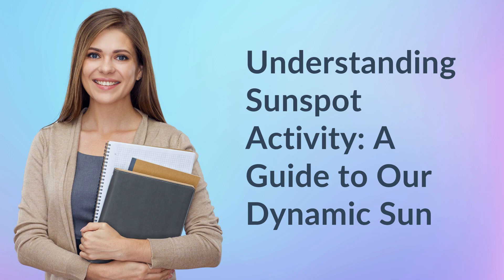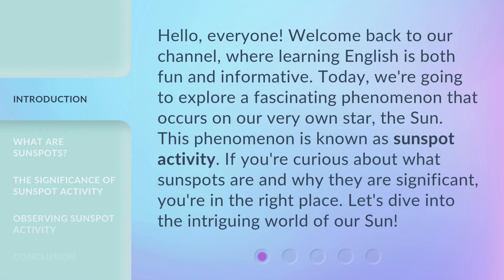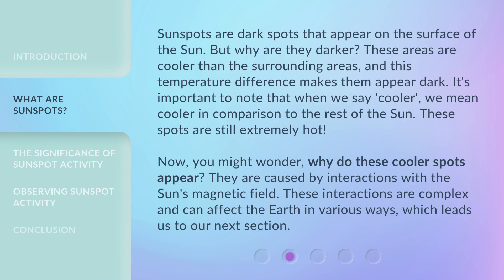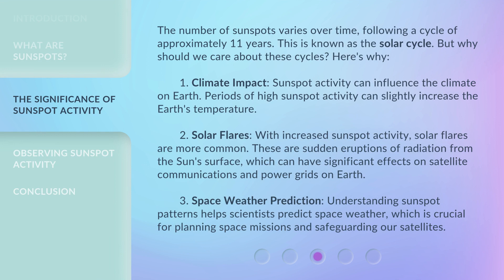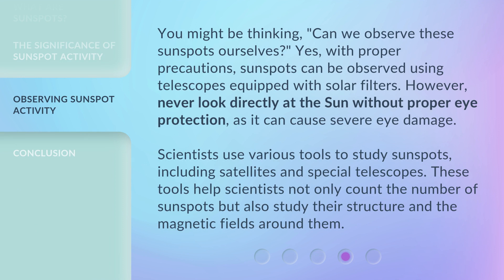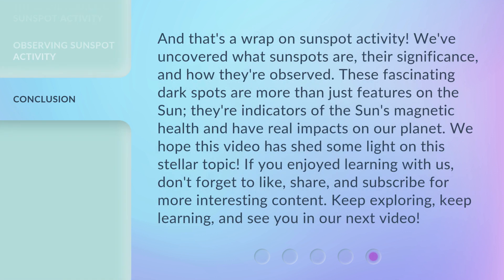Understanding Sunspot Activity: A Guide to Our Dynamic Sun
Unlocking the Secrets of the Sun: Exploring Sunspot Activity • Delve into the captivating world of sunspot activity and unravel the mysteries of our dynamic sun. Join us as we explore the fascinating phenomenon of sunspots and their impact on our solar system. Discover the hidden secrets of the sun in this enlightening guide.

00:00 • Introduction - Understanding Sunspot Activity: A Guide to Our Dynamic Sun
00:37 • What are Sunspots?
01:18 • The Significance of Sunspot Activity
02:13 • Observing Sunspot Activity